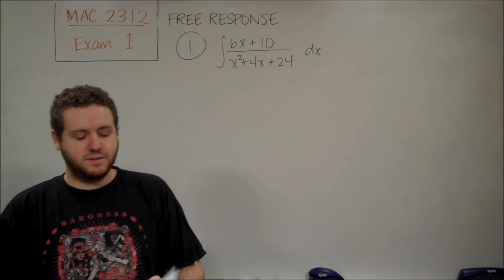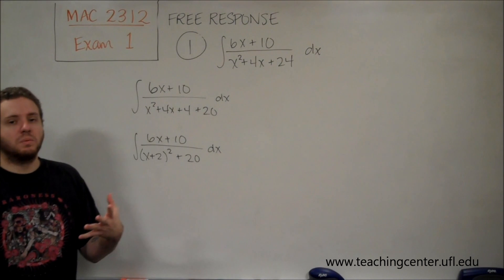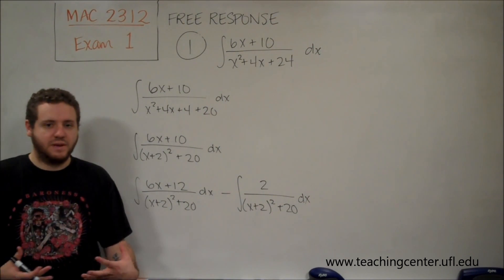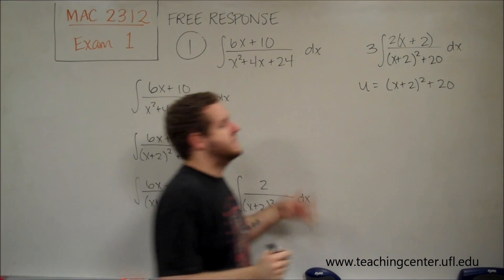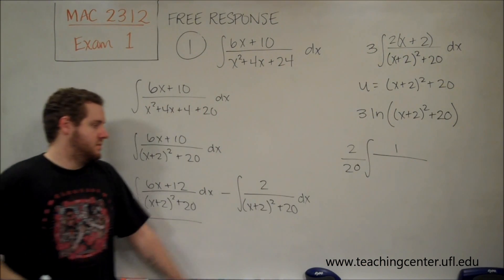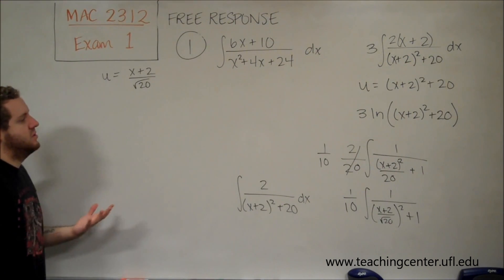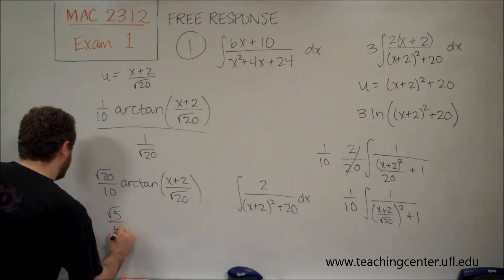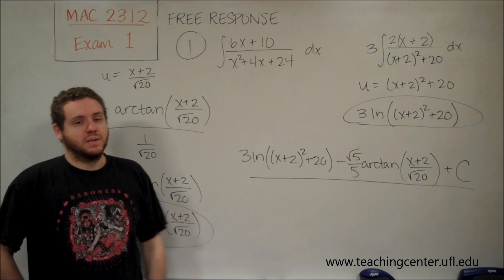Problem 1, Free Response